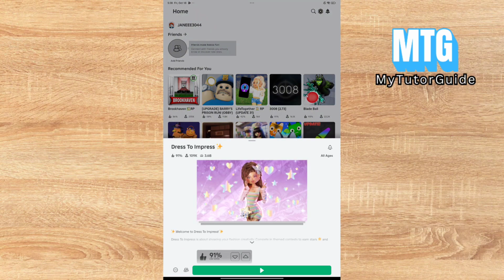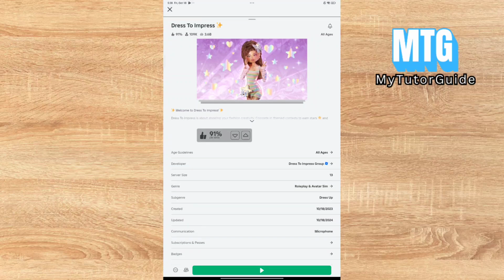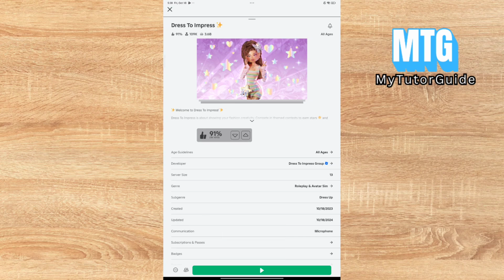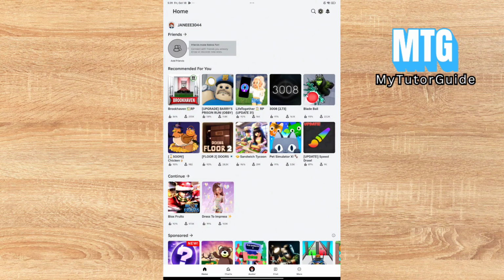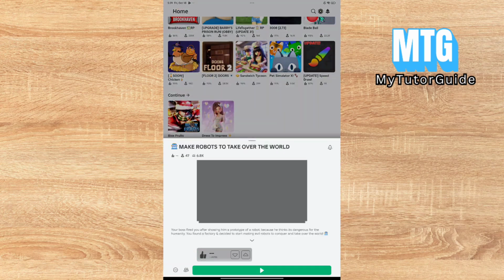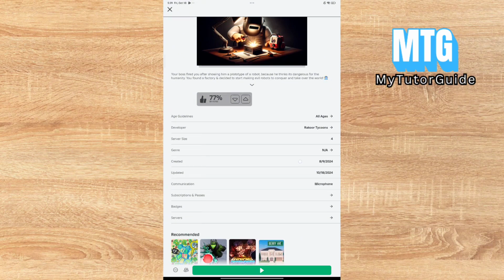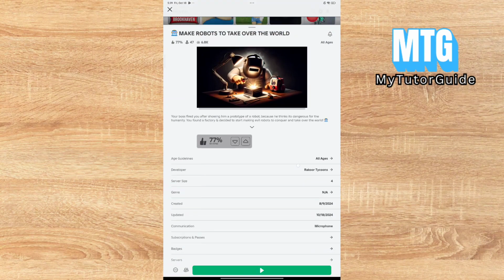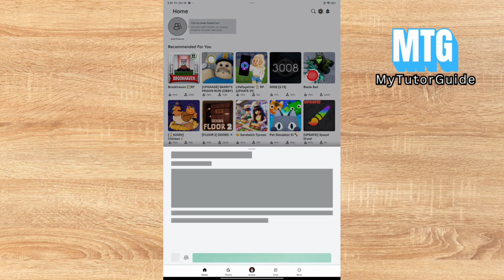How To Follow GAMES On Roblox Mobile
In this video I'll show you How To Follow GAMES On Roblox Mobile. The method is very simple and clearly described in the video. Follow all of the steps & How To Follow GAMES On Roblox Mobile